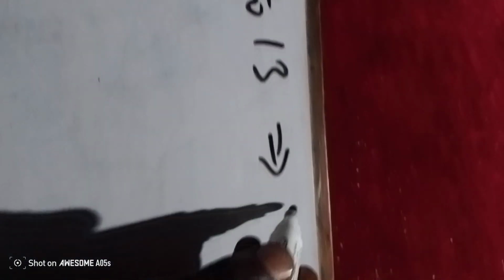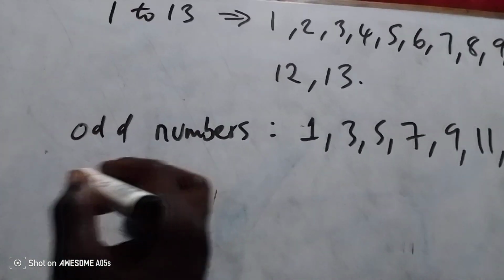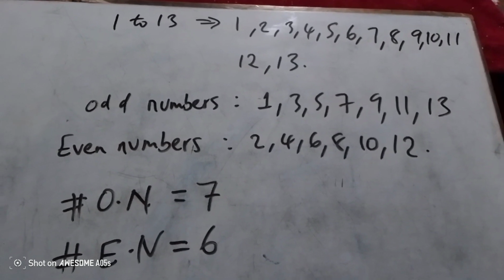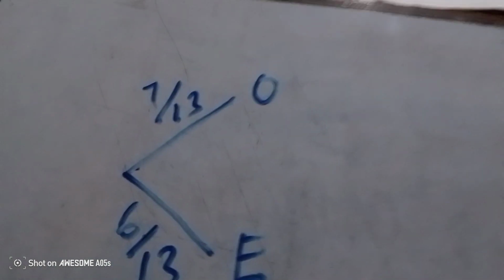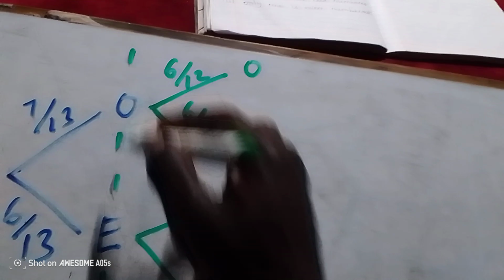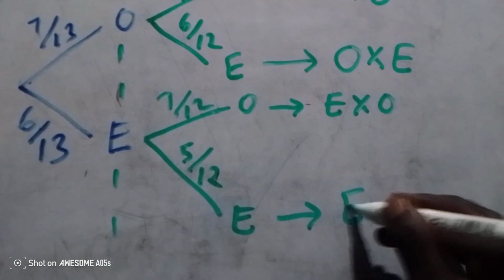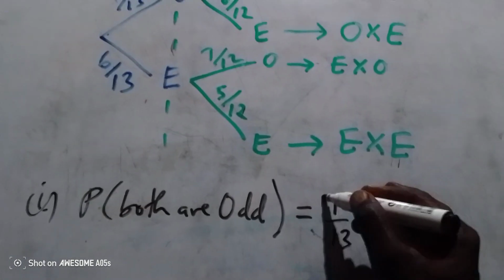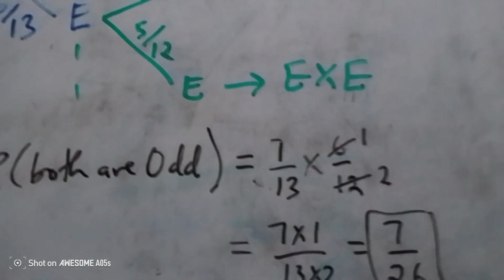Probability using tree diagram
probability questions on even and odd numbers